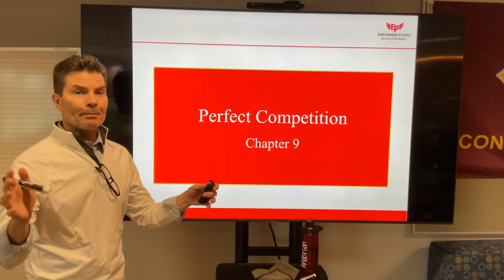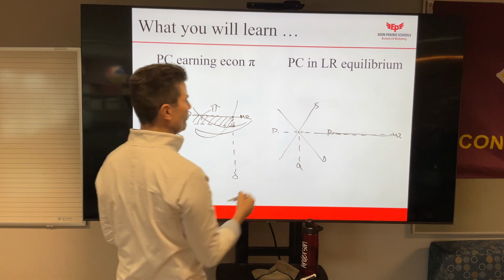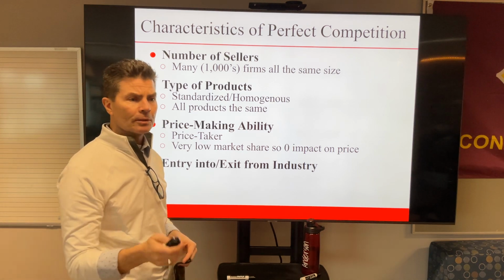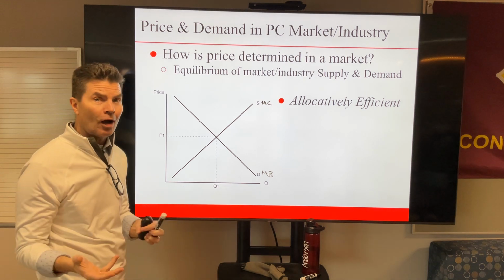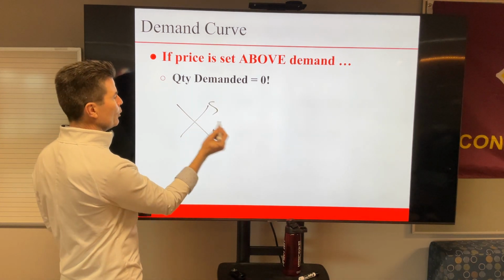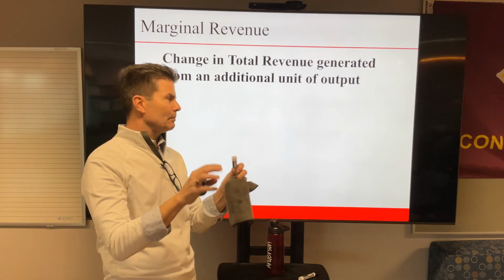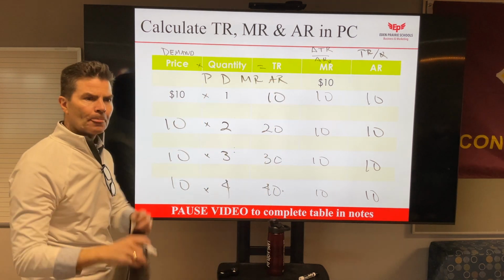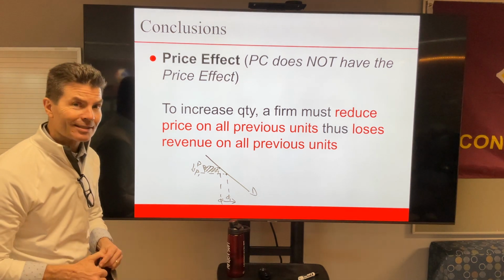PC video #1 intro to PC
Intro to Perfect Competition (characteristics, industry v. firm, price = Demand)